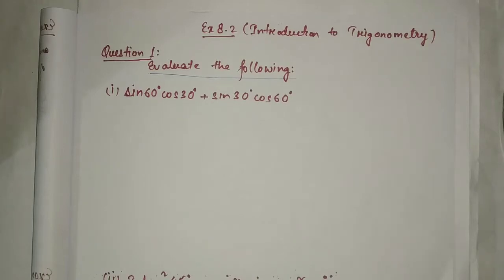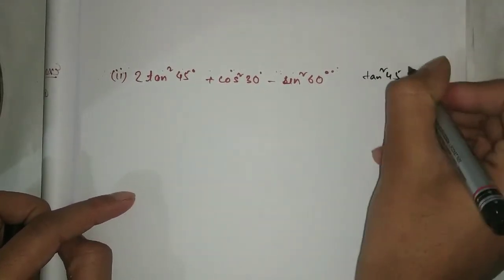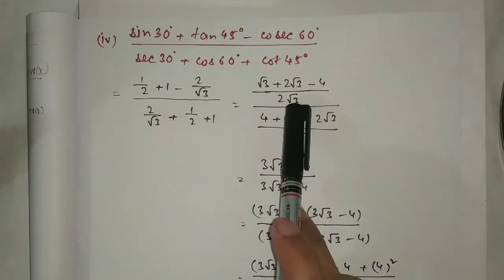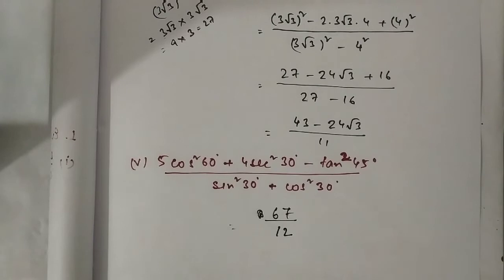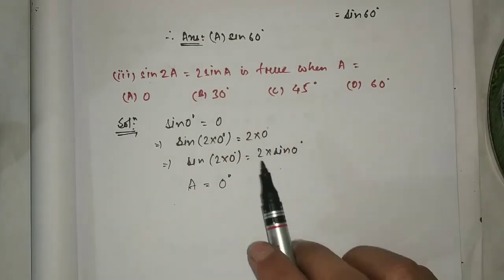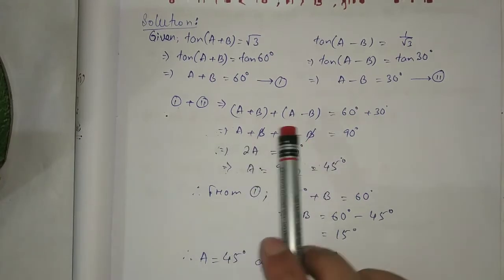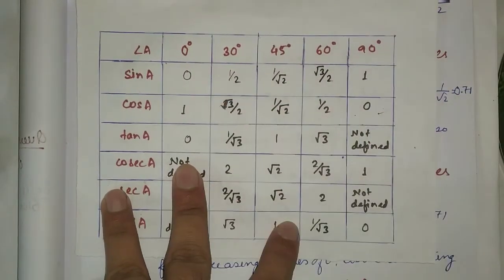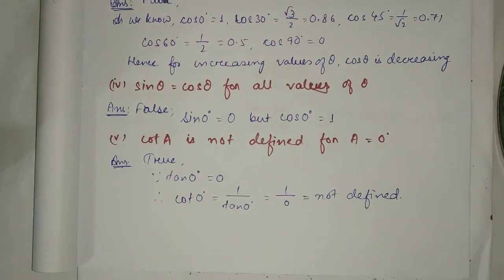NCERT CLASS 10,MATHS CHAPTER 8: INTRODUCTION TO TRIGONOMETRY (PART 5)...EXERCISE 8.2 (SOLVED)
This is the fifth part of chapter 8(introduction to trigonometry) of class 10 maths of NCERT. Here i have fully solved the second exercise of the chapter 8.2
I have left a few problems from the exercise for the viewers to do on their own. If you find any difficulty in solving them or understanding any of the solved problem, do write in the comment section.